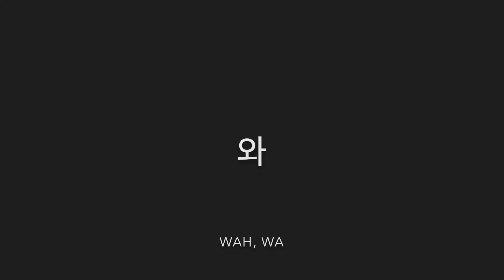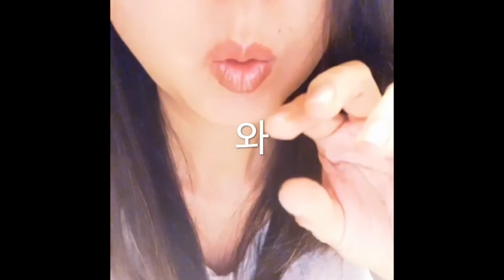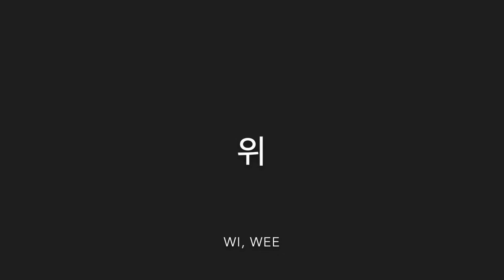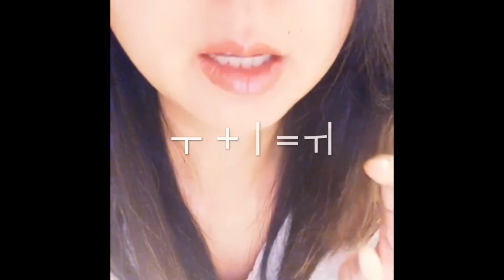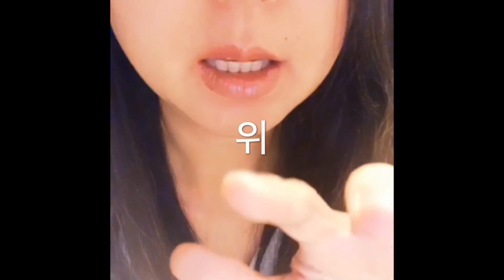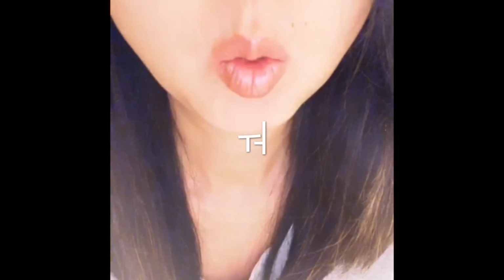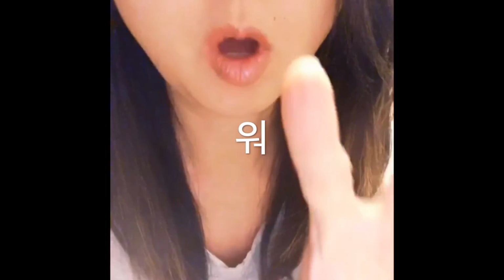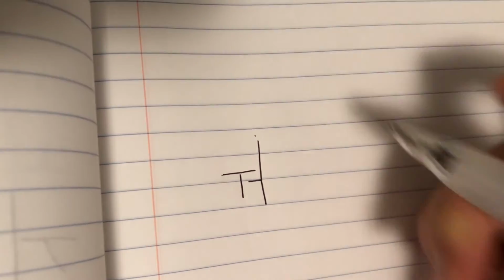Korean Diphthongs - Compound/Complex Vowels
Korean Dipthongs are complex/compound vowels sounds.

Before you start this video, I highly recommend memorizing the the basic vowels first.